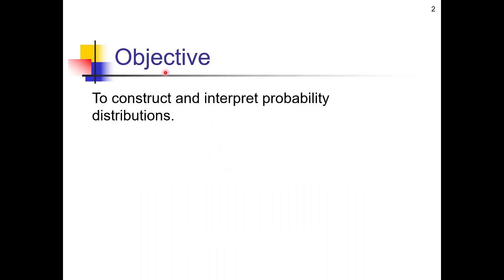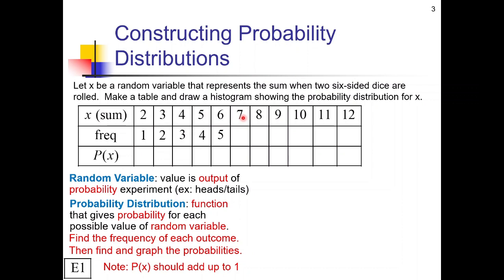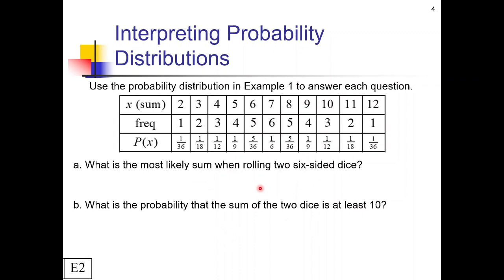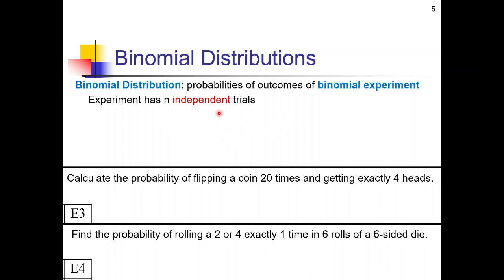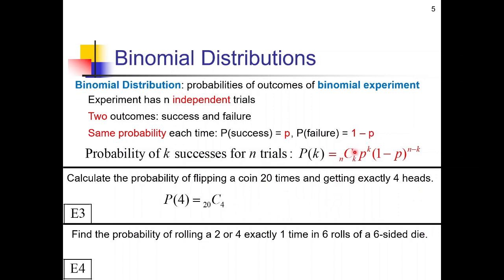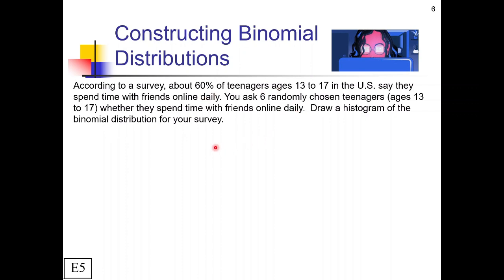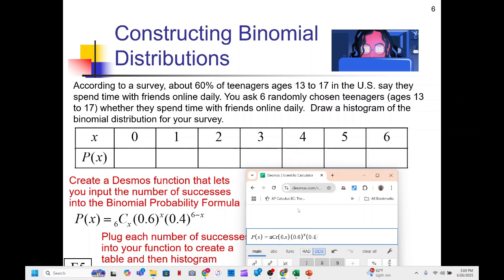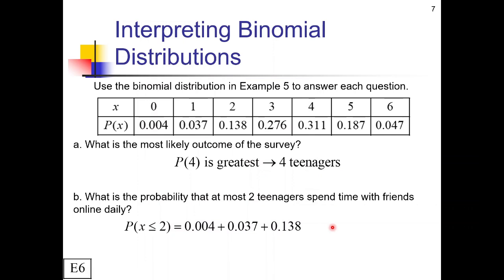Binomial Distributions: Lesson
Topic: Binomial Distributions